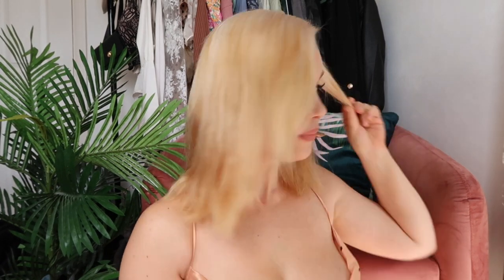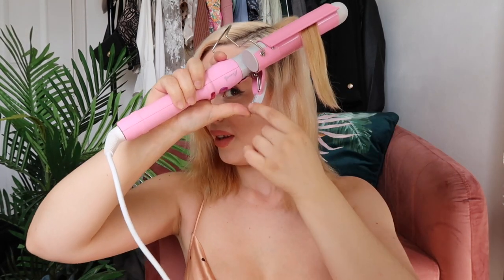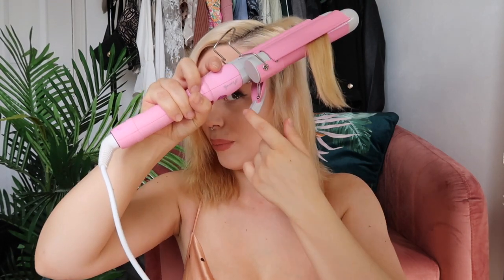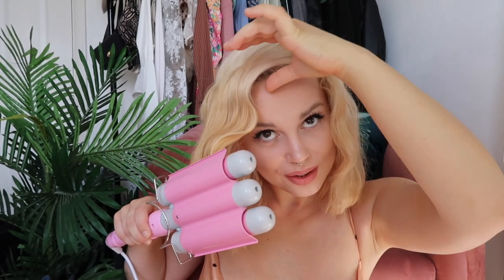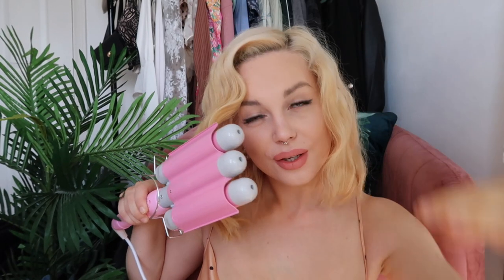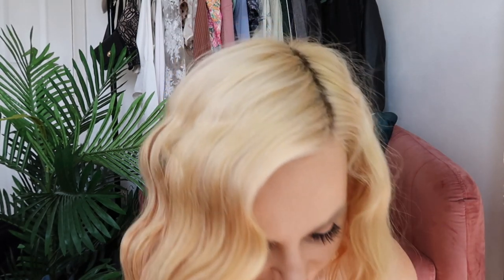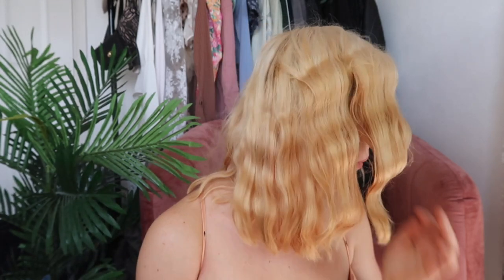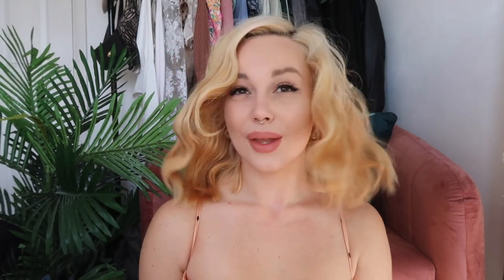MERMAID HAIR TUTORIAL